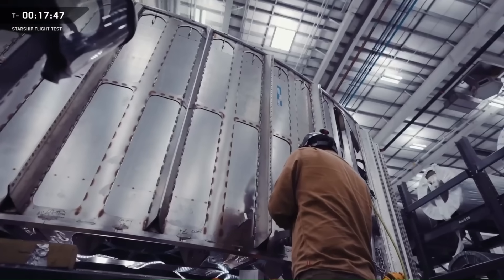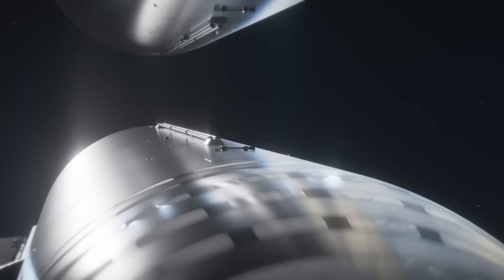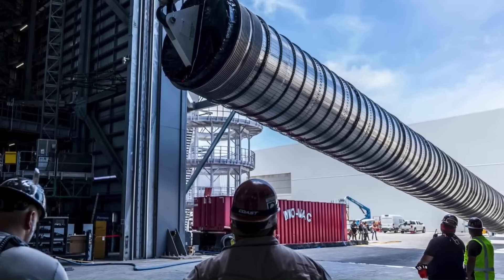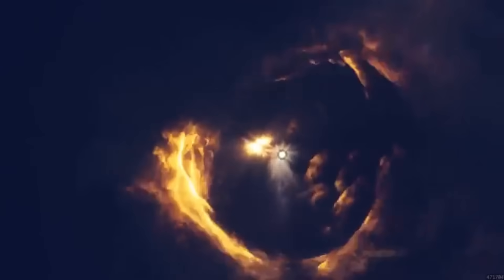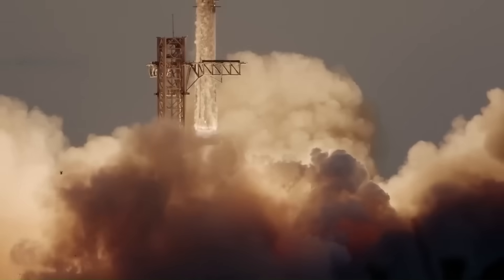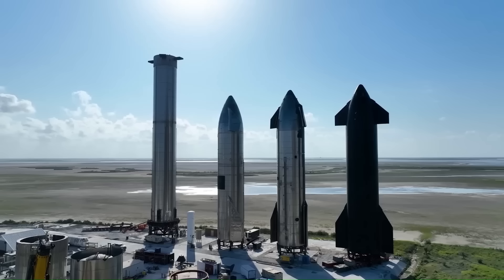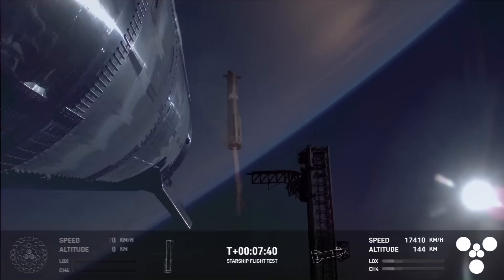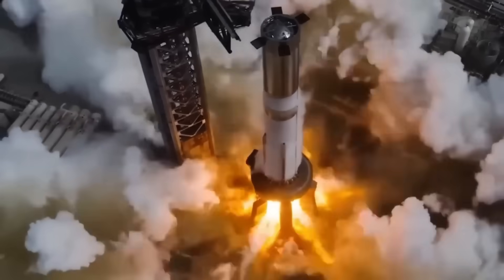SpaceX Has Completely Changed Starship Super Heavy!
The Super Heavy booster is the foundation of SpaceX’s Starship system, providing the raw power needed to lift the world’s largest and most ambitious spacecraft into orbit. It’s the critical first step toward building a fully reusable transportation system for missions to the Moon, Mars, and beyond. Over its first nine launches, Super Heavy has proven that such a massive vehicle can work, but SpaceX is now preparing to take things further with the V3 version—a major upgrade designed to improve range, efficiency, and reusability. Here are some of the most important changes.
One of the biggest and most visible upgrades is its increased height. The current Super Heavy stands about 70 meters tall, but V3 will stretch to about 80 meters. With Starship on top, the full stack could reach as high as 150 meters. This extra height comes mainly from longer fuel tanks. The main reason for making the rocket taller is to increase the amount of propellant it can hold, which addresses a key challenge in its performance. Right now, by the time stage separation happens around 90 kilometers up, most of Super Heavy’s fuel is gone. That leaves very little for the complex boostback and landing maneuvers needed to catch it with the Mechazilla arms.
Longer tanks mean more fuel, which improves both mission capability and recovery reliability. With more propellant, Super Heavy can carry heavier payloads to higher orbits—something especially useful for missions similar to what Falcon Heavy currently handles. It’s also a key part of SpaceX’s future orbital refueling system, where multiple Starships will meet in space to transfer fuel. If Super Heavy can push a Starship tanker further into orbit before separation, the tanker will have more fuel available for the actual transfer, making the whole process more efficient.